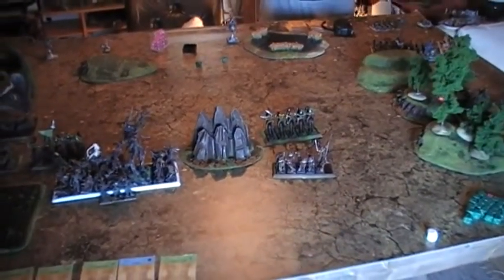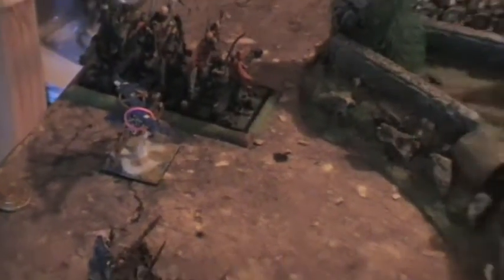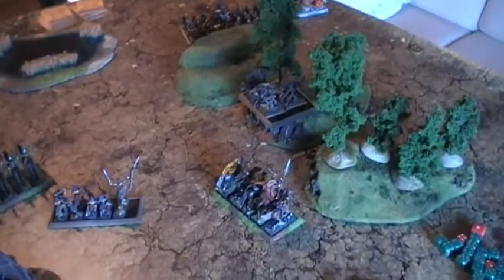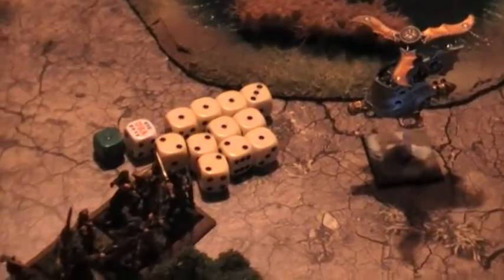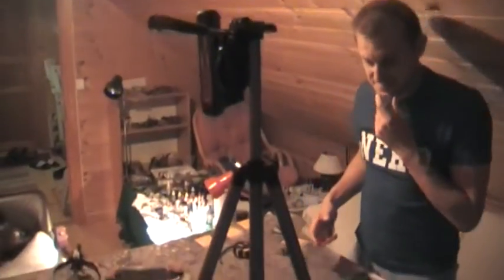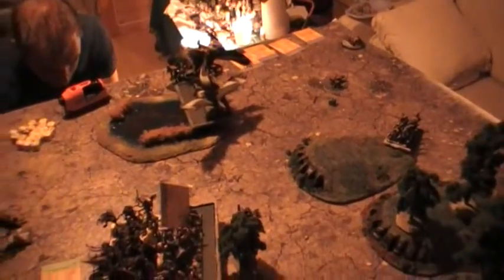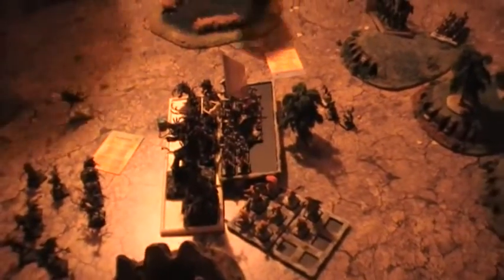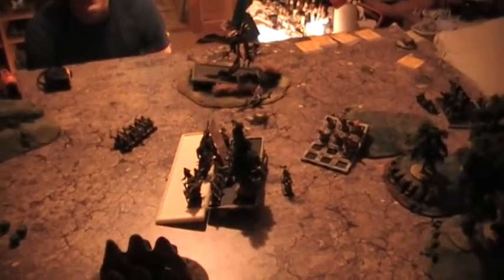9th Age battle report no 33 Sylvan elves vs Dwarven Holds 4500p Counterthrust, secure targets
Dwarven Holds:
4493pts

Characters

Anvil of Power [300pts]
Rune of Resolve, Rune of Shattering, Rune of Storms

Dragon Seeker [390pts]
Monster Seeker
Runic Items
Runic Weapon
Rune of Fury, Rune of Precision, Rune of Quickening

Lords of Stone [500pts]
King
Characters
Army General, Shield
Runic Items
Rune of Destruction, Rune of Fury, 2x Rune of Iron, Rune of Smashing, Rune of Steel

Lords of Stone [276pts]
Thane
Characters
Shield
Battle Standard Bearer
Characters
Battle Standard Bearer
DH - Runic Standard of Swiftness
Runic Items
2x Rune of Iron

Runic Smith [329pts]
Rune of Gleaming, Rune of Resilience, Rune of Resolve, Shield
Runic Items
Arcane Runes
Rune of Brilliance
Runic Armour
Rune of Iron

Core
Clan Warriors [904pts]
Champion
Core
37x Clan Warrior
Core
37x Great Weapon, 37x Shield
Musician
Core
Standard Bearer
Core
Banner of Speed

Clan Warriors [140pts]
10x Clan Warrior
Core
10x Shield

Clan Warriors [140pts]
10x Clan Warrior
Core
10x Shield

Engines of War

Field Artillery [270pts]
Cannon

Clan's Thunder
Steam Copters [200pts]
Steam Bomber
Clan's Thunder, Clan's Thunder
Steam Bomber

Steam Copters [200pts]
Steam Bomber
Steam Bomber

Special

Miners with shooting
weapons [250pts]
Clan's Thunder
10x Miner, Musician, Pistol

Miners with shooting weapons [230pts]
Clan's Thunder
10x Miner, Pistol

Seekers [244pts]
Champion, 8x Seeker, Skirmish, Vanguard
Vengeance Seeker [120pts

Sylvan elves:
386p Forest guardian chieftain General,  1+ arm. 6 attacks (+1ws) on the charge, helm of the wild hunt, Fire blight pendant (no strength bonus for attacks on guardian), sacred seeds, elven cloak, shield, light arm.
330p Blade dancer chieftain, BSB, w sylvan blades & mist walker’s mirror.
280p Apprentice divination dryad matriarch w entangling vines
290p Apprentice druidism 2 spells dryad matriarch w toxic spores
310p Apprentice druidism 2 spells dryad matriarch w scarred bark

210p 5 heath riders, fast cavalry w bow, standard, gleaming icon
718p 30 dryads w champion
200p 5 heath riders, ambush

290p 5 Wild huntsmen, sylvan blades,
290p 5 Wild huntsmen, sylvan lance,
290p 5 Wild huntsmen , sylvan lance
230p 3 thicket beasts,
380p 8 blade dancers, champion, standard, musician
295p 3 Kestrel knights
4499p

The forest, now militant, is the purview of Gods
The Kingdom of Fearies on earth
Truth as opposeth no man's profit nor pleasure is to all men welcome!